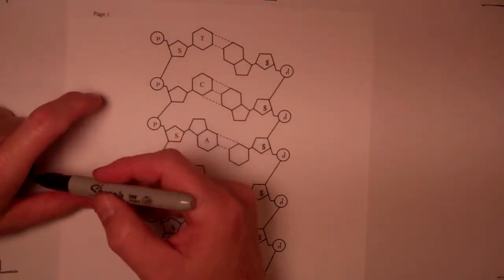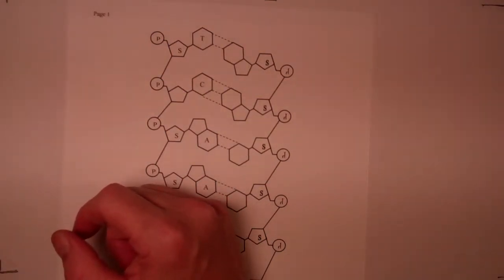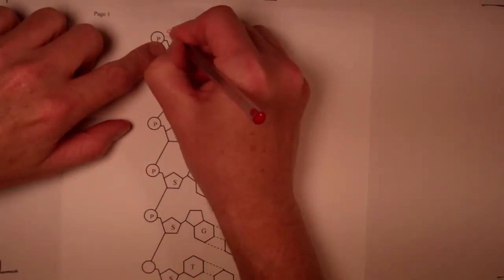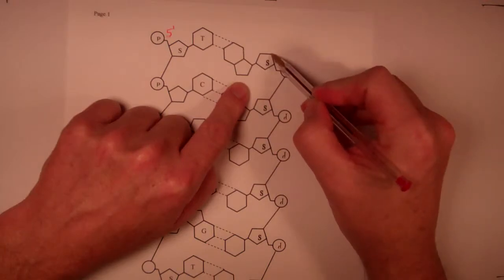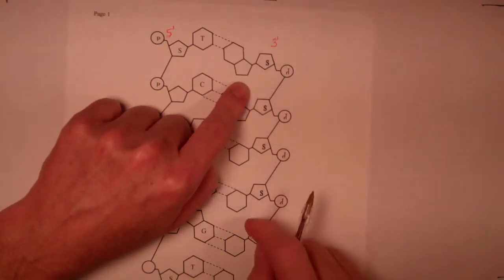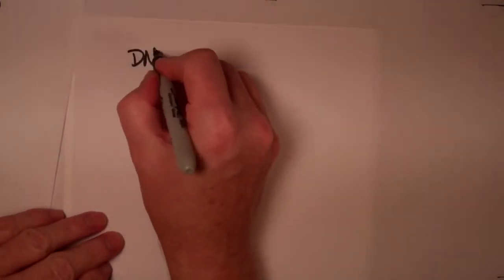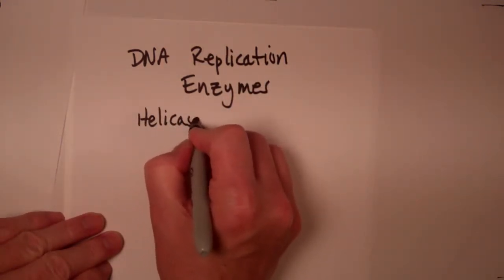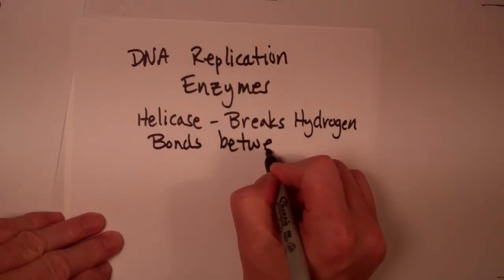DNA Replication Part 1 2013